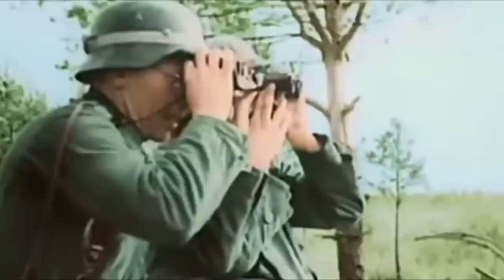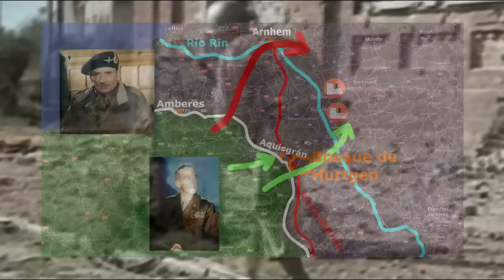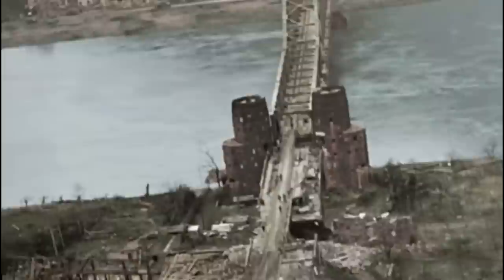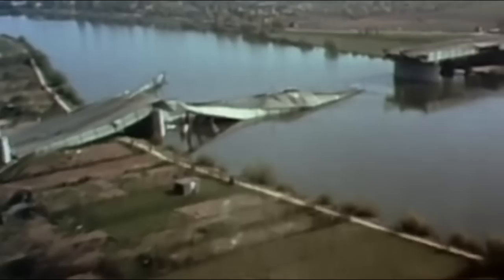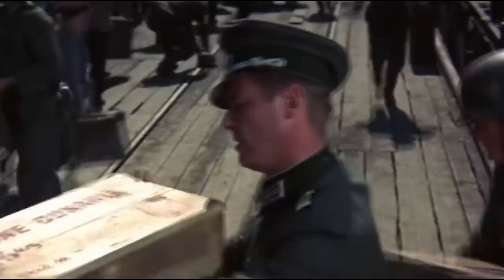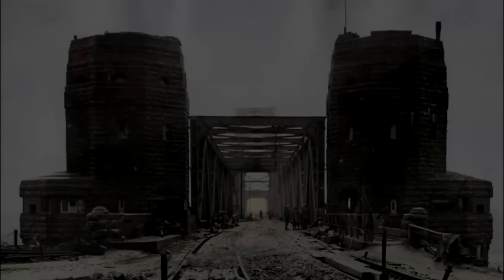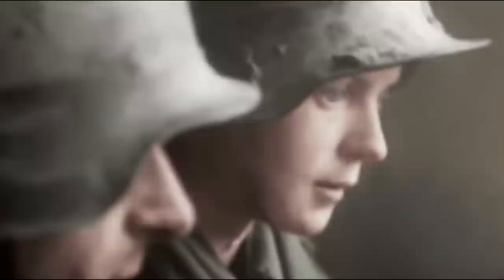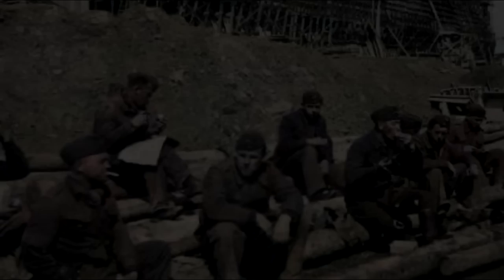The Fall of the Remagen Bridge on the Rhine 1945 | The Great Catastrophe on the Western Front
How was it possible for the Americans to take the Remagen Bridge intact? What was the German reaction? What were the colossal consequences of this event? On March 7, 1945, one of the most fortuitous events of World War II occurred, when the Americans were able to seize this bridge over the Rhine River. Eisenhower described this event as "one of those rare and fleeting opportunities that occasionally arise in the war and which, if harnessed, have incalculable effects in determining future success. Next in this program we are going to analyze in detail what happened.

00:00 Introduction
00:39 Allied advance to the Rhine
02:36 The Defense of the German Bridges
03:30 US Plan of Attack
03:54 Remagen Bridge Defensive Strategy
05:39 The Americans arrive at Remagen
06:37 The Destruction of the Bridge is Authorized
07:43 Demolition Fails and Americans attack.
08:41 Why did the demolition of the bridge fail?
09:43 German counterattacks against Remagen
11:05 Remagen Bridge sinks
12:14 Opinions of Eisenhower and other generals on this action
13:19 Final considerations